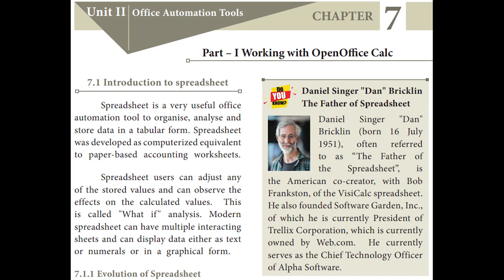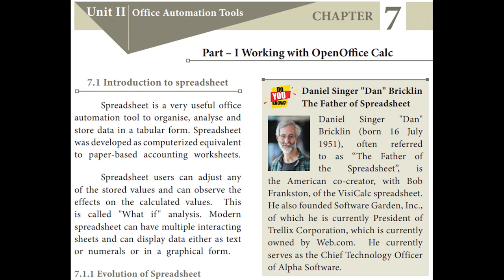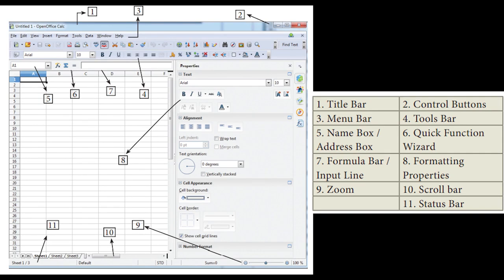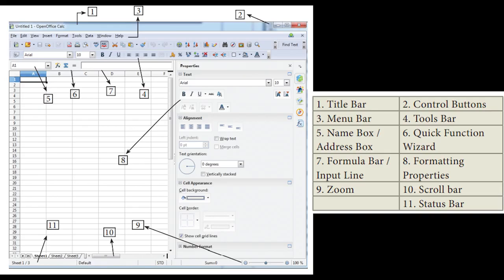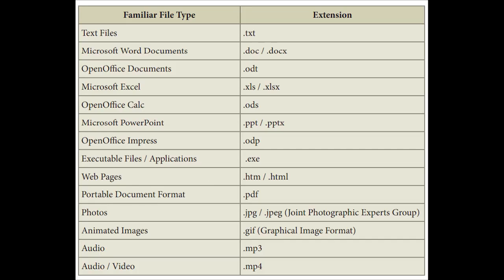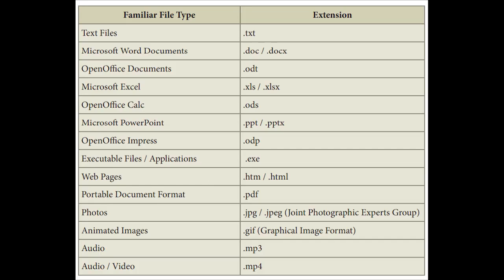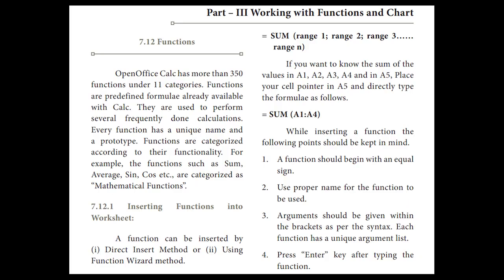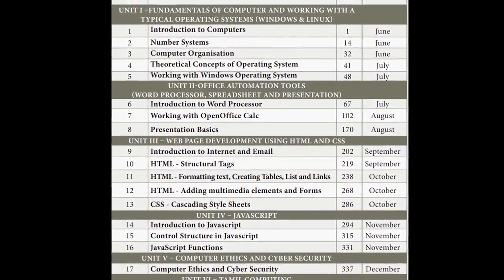Grade XI - Computer Applications || Bridge Course 4 || Online Class, Bethlahem Matriculation School